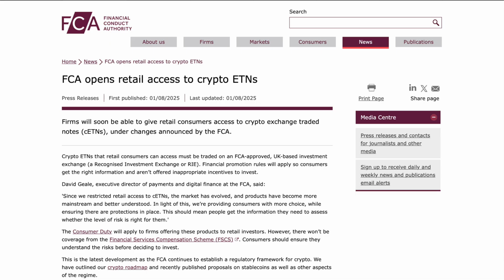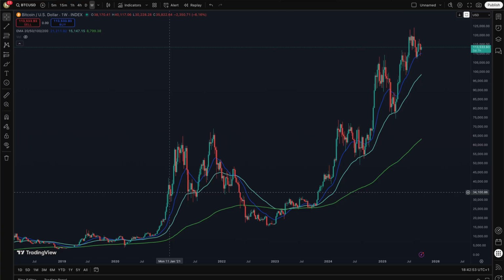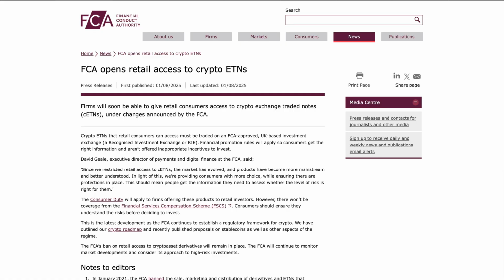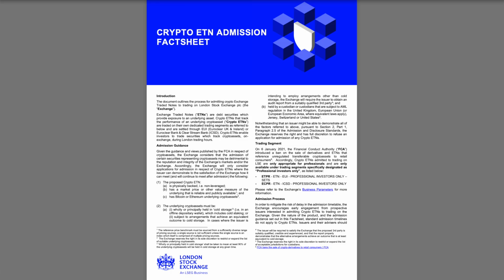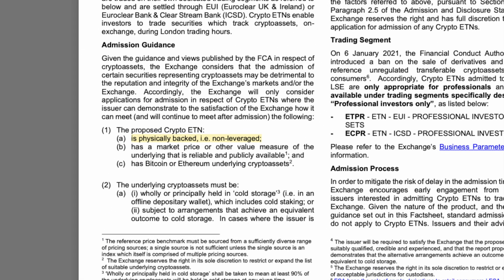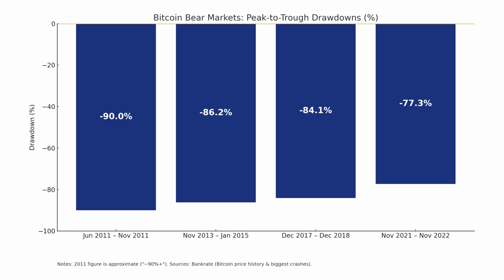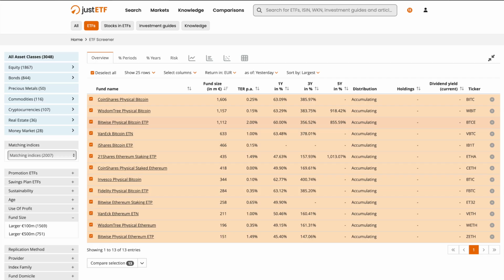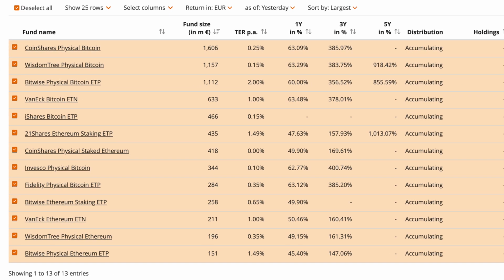The Big Change for UK Crypto Buyers in 2025!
Get free fractional shares worth up to 100 GBP/EUR using the link above or use code “NICK”.

Get a welcome bonus up to £50.